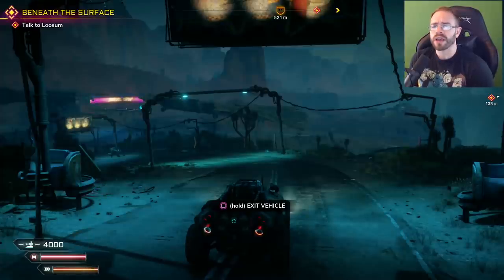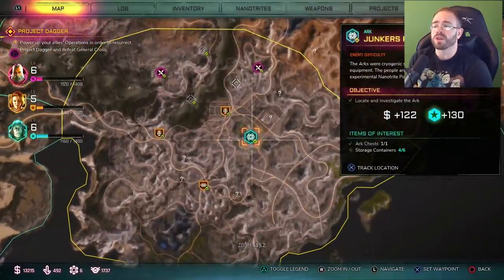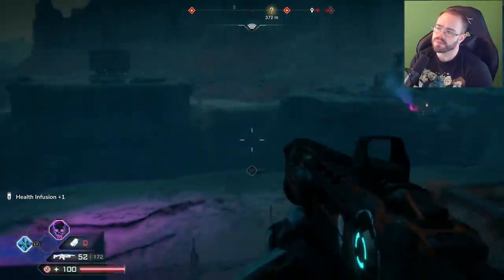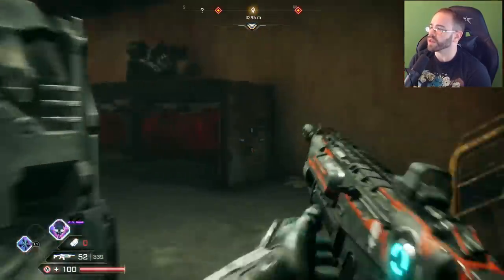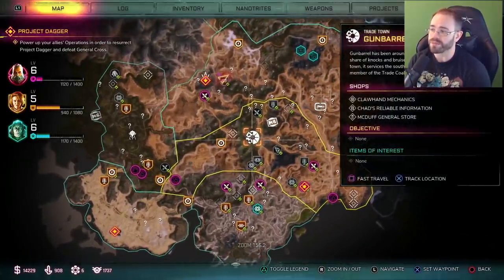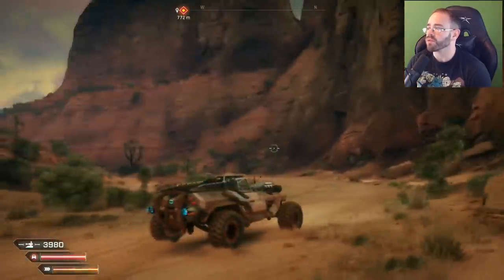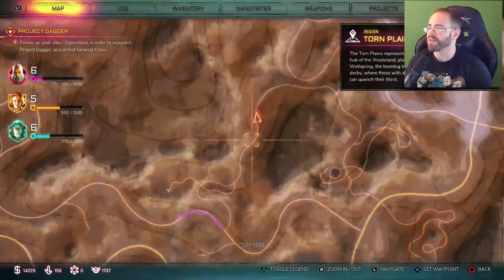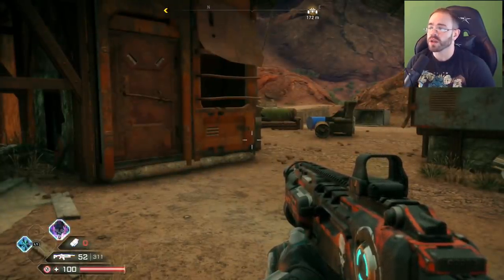Rage 2 Is Shallow Crazy Stupid Fun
Rage 2 is out today on PS4, Xbox One and PC. Today I wanted to share some of my thoughts and impressions on the game as I come up to the end of the main campaign. So far I have had fun with the game, however it is lacking for any meaningful story and can be a bit repetitive in the open world. That said the game is a ton of fun thanks to its fast gun play and overall abilities you can use.